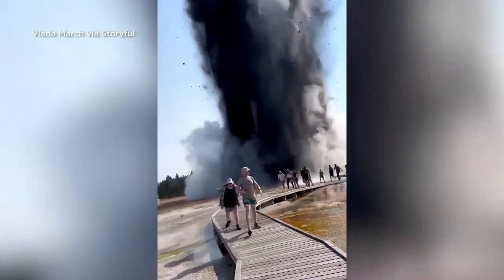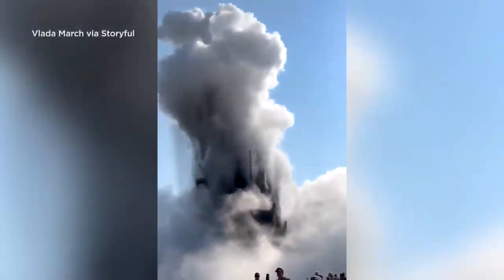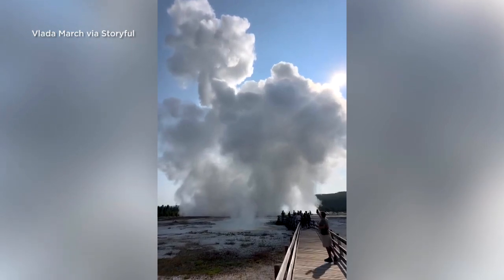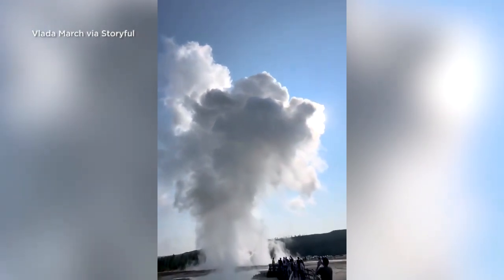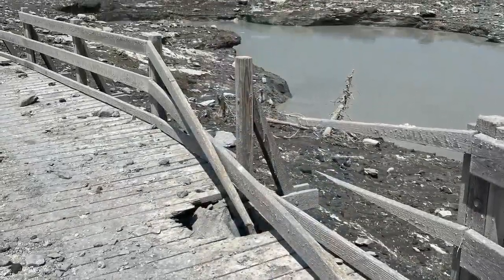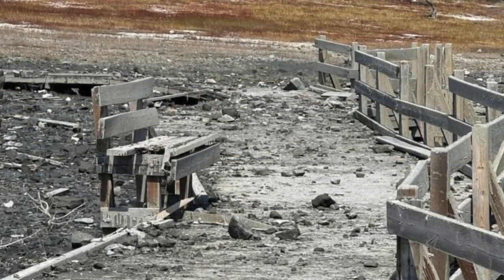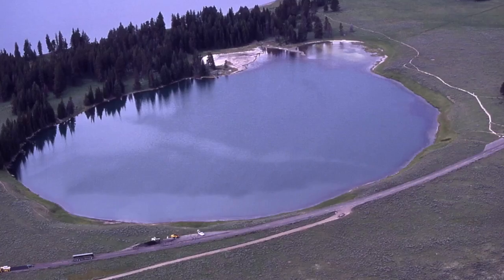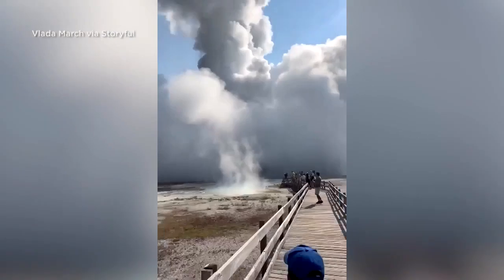'Small hydrothermal explosion' reported at Biscuit Basin in Yellowstone National Park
The USGS has confirmed a a small hydrothermal explosion occurred in the Biscuit Basin thermal area of Yellowstone National Park